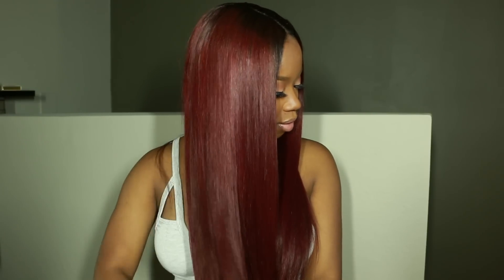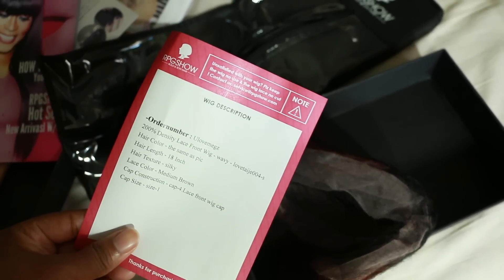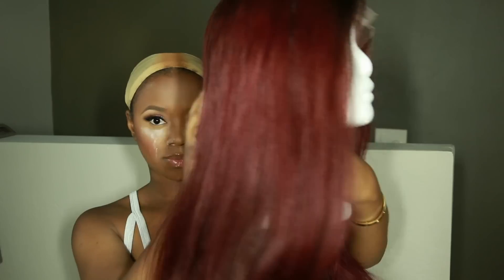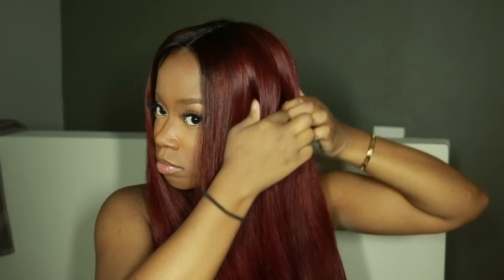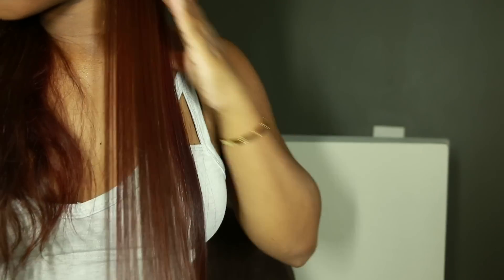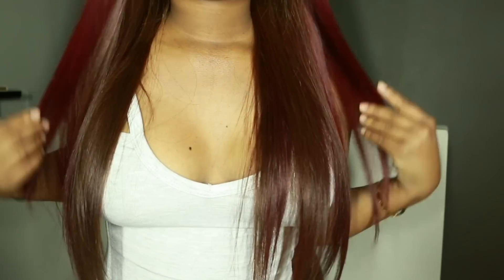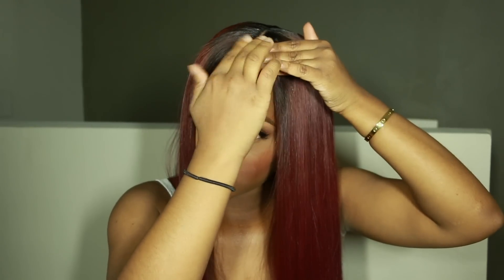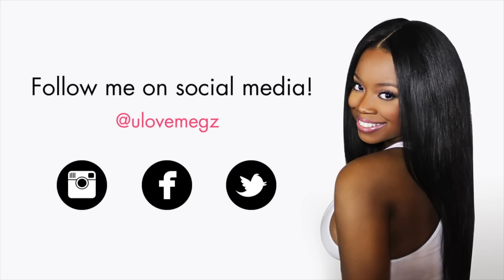How To Slay A Red Wig Tutorial - RPG Show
Products Used
Paul Mitchell Ultimate Color Repair Shampoo & Conditioner (deep conditioned the wig for a whole day in a plastic bag.)
Flat Ironed Use - KQC Flat Iron
Kera Care Silk n Seal

200% Density Lace Front Wig - wavy - lovetaije004-s
Hair Color - the same as pic
Cap Construction - cap-4.Lace front wig cap